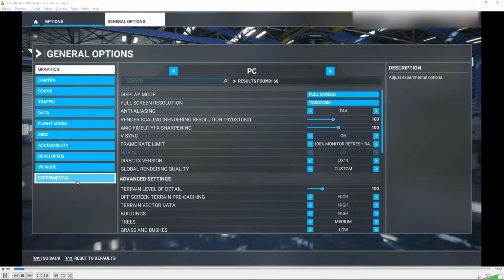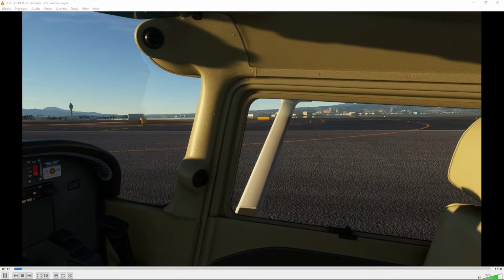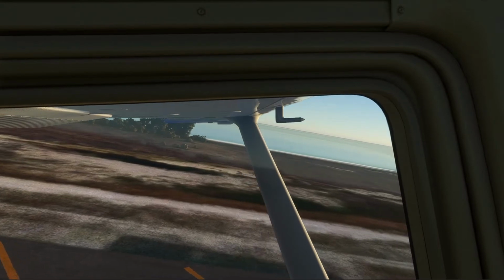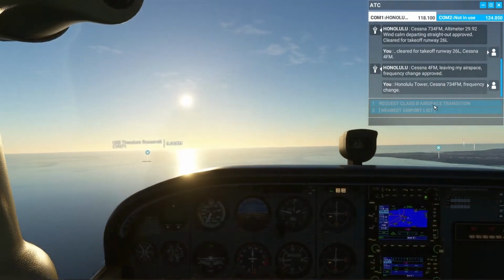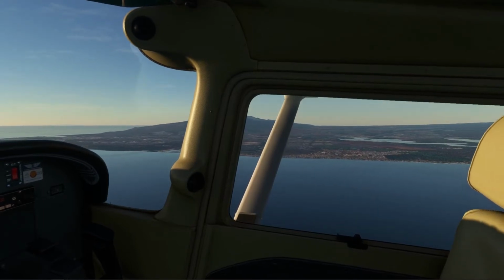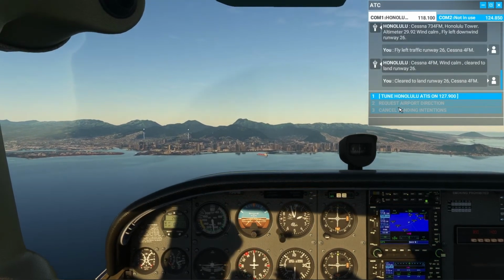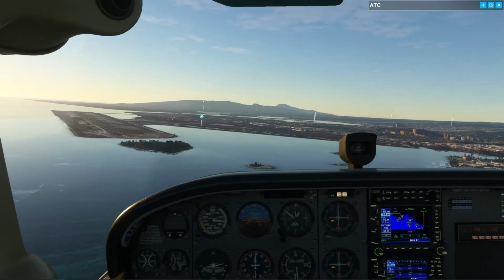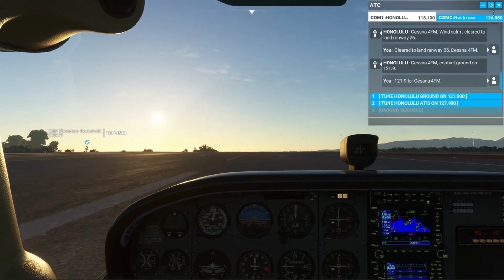Amazing New Feature in MSFS - Multiple Monitor Support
Multiple Monitor Support  has finally been added. I cover how to set them up and show how good it looks in a flight around Hawaii